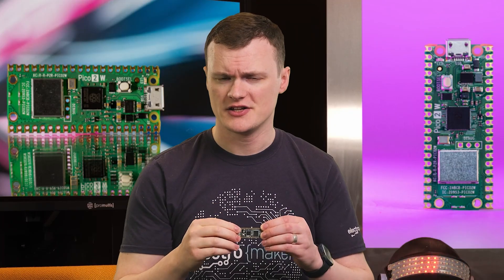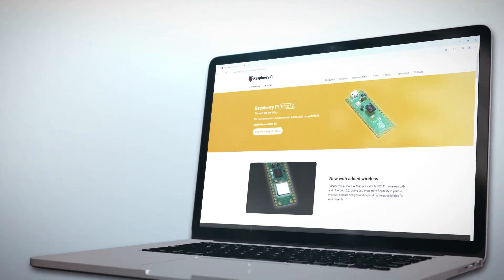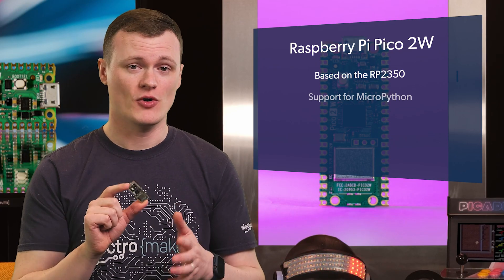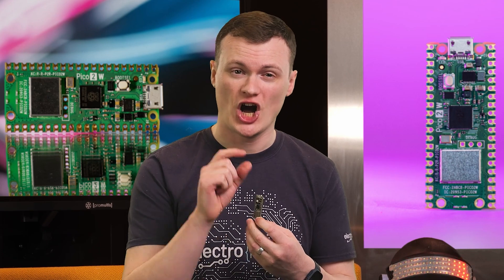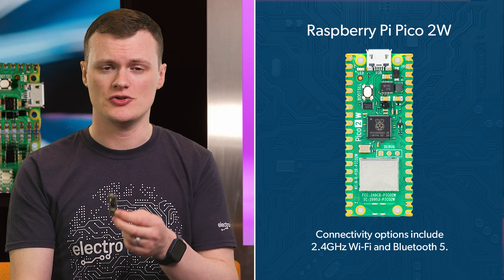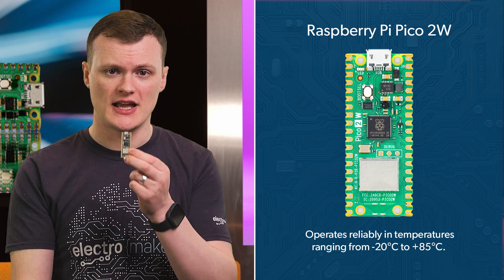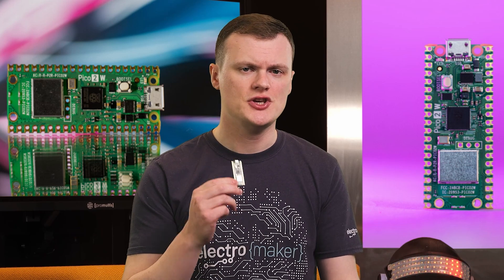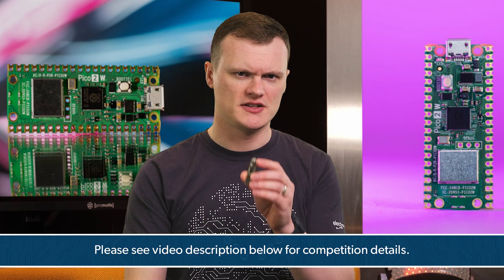Raspberry Pi Pico 2 W – Tiny Board, Massive Wireless Power!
In this episode of Product of the Week, Robin dives into the Raspberry Pi Pico 2 W  — a compact microcontroller board that delivers impressive wireless capabilities and a major performance boost. Built around the new RP2350 chip, the Pico 2 W features dual-core ARM Cortex M33 processors, optional RISC-V cores, Bluetooth 5.2, and 802.11n Wi-Fi, all while maintaining compatibility with existing Pico add-ons and form factor.

Robin covers key specs like its 520 KB SRAM, 4MB flash, and full suite of GPIO and peripheral interfaces, including UART, SPI, I2C, and PIO. Whether you're building IoT devices, exploring secure microcontroller systems, or just want to experiment with a tiny powerhouse, the Pico2W has something to offer.

📌 Chapters:
0:00 - Introduction to the Pico 2 W
0:38 - Key Wireless Features
1:00 - Hardware Upgrades Over Pico 2
1:38 - Top Three Features of Pico 2 W
2:31 - Detailed Technical Specs
3:41 - Wireless & Peripheral Capabilities
4:02 - Long-Term Availability
4:18 - Project Use Cases and IoT Applications
5:00 - Security Architecture and Warning
5:28 - Final Thoughts and Giveaway Info

🏆 WIN a Raspberry Pi Pico 2 W!

💡 Key Features:
Dual-core ARM Cortex M33 + optional RISC-V cores
Bluetooth 5.2 and 2.4GHz Wi-Fi
520 KB SRAM and 4MB flash
USB 1.1 with host/device support
Drop-in compatible with Pico 2 projects

❤️ Support Us!